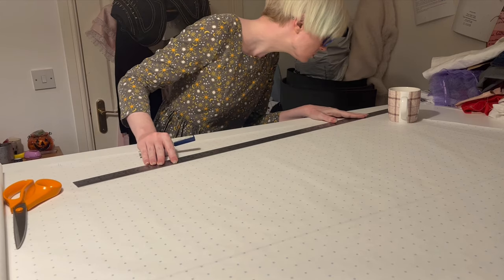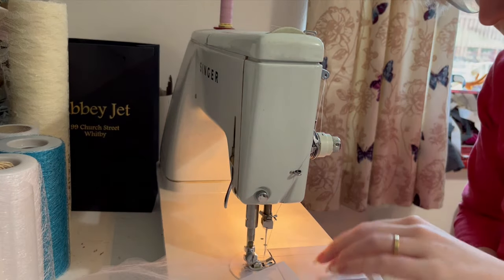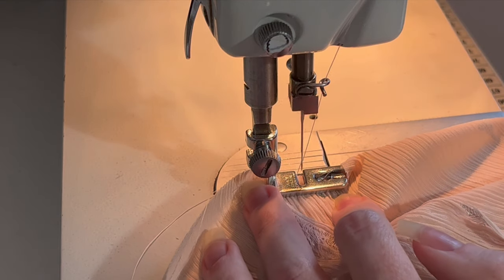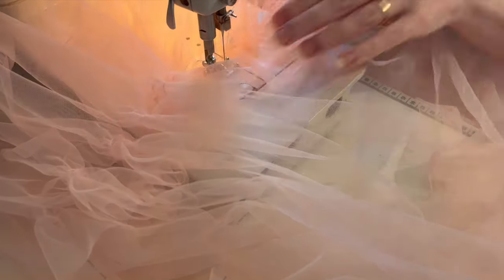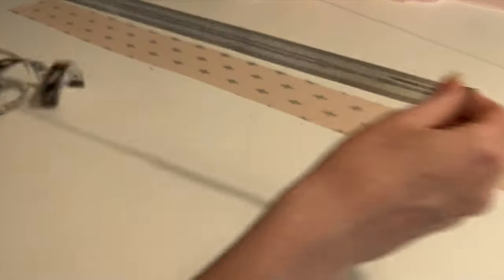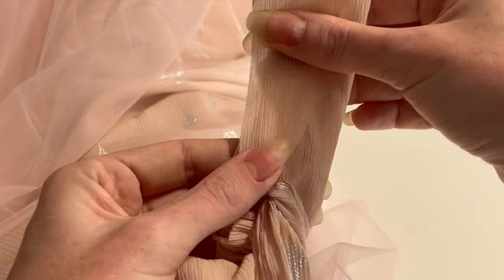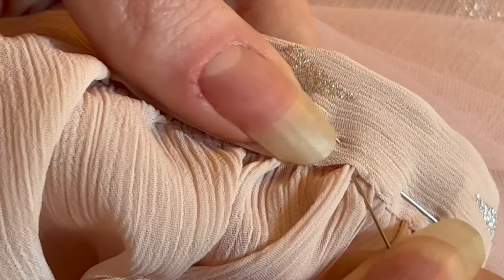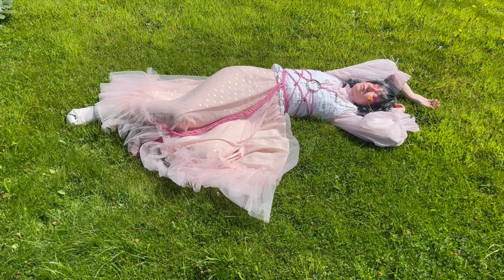Sewing A Selkie Inspired Skirt On A Budget - Basic & Easy Ruffle Circle Skirt DIY(Cottagecore Vibes)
Do you need a break from your usual routine and crave a bit of change? Join me in this video as I take a step back from my LARP projects and create a floaty, lightweight blush pink ruffled circle skirt that's perfect for any occasion. Inspired by the popular Selkie dresses, this three-quarter circle skirt features a ruffled tulle top layer and is made from a combination of inexpensive remnants and sale section yardage.

In this video, I'll show you how to create this stunning skirt without breaking the bank. With just a few basic sewing skills and some easy-to-find materials, you can make a beautiful and unique skirt that will turn heads wherever you go.

So come along on this crafting adventure and let's create something beautiful together!

I used this circle skirt calculator but any should do the trick;

Shoes, socks, wig and blouse from Taobao, bodice thrifted, harness also made by me